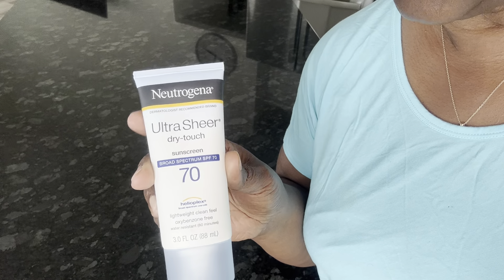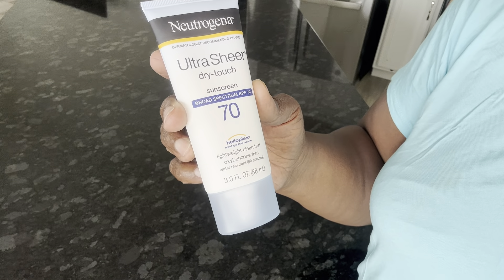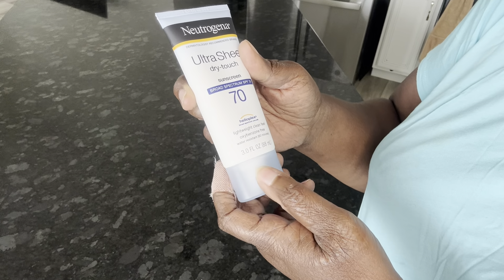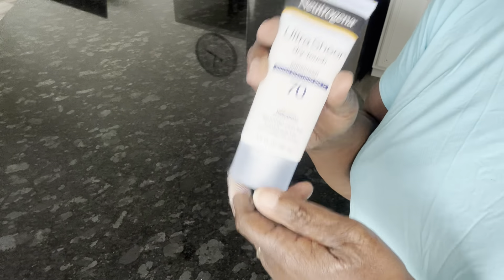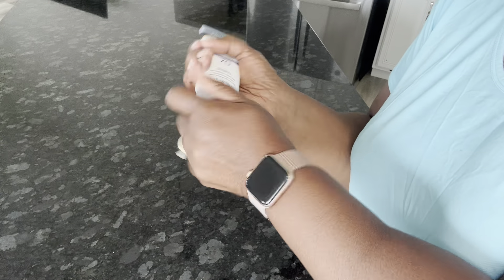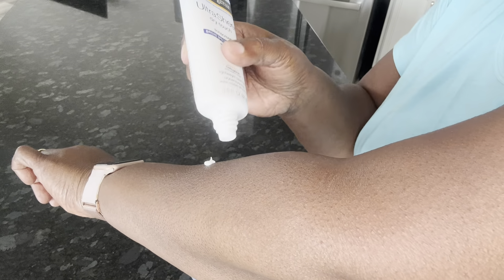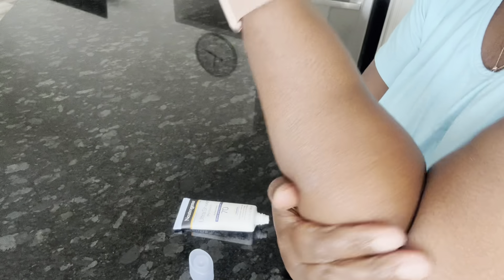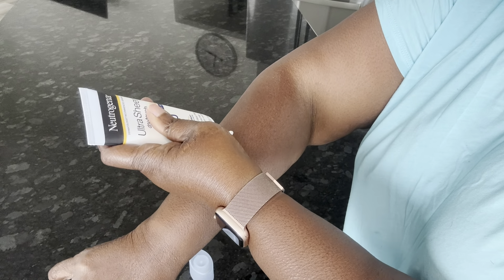Neutrogena Ultra Sheer Dry Touch Water Resistant and Non Greasy Sunscreen Lotion with Broad Spectrum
Neutrogena Ultra Sheer Dry-Touch Water Resistant and Non-Greasy Sunscreen Lotion with Broad Spectrum SPF 70, 3 Fl Oz (Pack of 1)

3-fluid ounce travel size bottle of Neutrogena Ultra Sheer Dry-Touch Non-Greasy Sunscreen with SPF 70 for broad spectrum UVA/UVB protection
This lightweight and sheer sunscreen is fast-absorbing with Dry-Touch technology for a non-greasy, matte finish that leaves skin feeling clean. The face and body sunscreen is formulated with Helioplex for superior sunburn protection for your skin
The Helioplex sunscreen provides superior broad spectrum protection from skin-aging UVA and skin-burning UVB rays. This sunscreen lotion helps prevent sunburn and when used as directed, may help decrease the risk of skin cancer caused by the sun
PABA-free and non-comedogenic, this lightweight sunscreen provides powerful face and body sun protection without the heavy finish, making it great for daily sun protection. The convenient travel size sunscreen is perfect for sun protection on the go
Non-greasy sunscreen from the #1 dermatologist-recommended suncare brand. This sunscreen is also available in both spray and stick form and can be used at the pool or in the ocean for up to 80 minutes of water-resistance